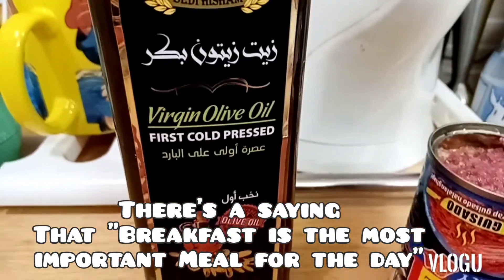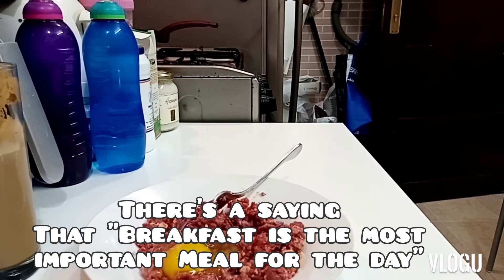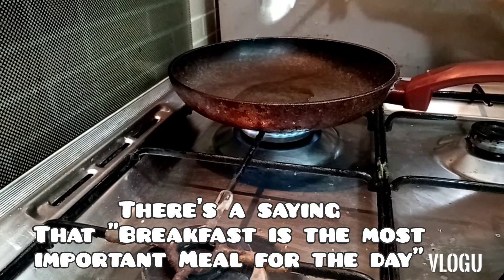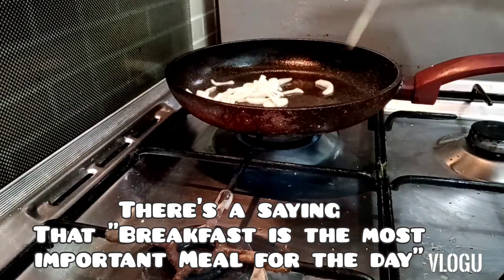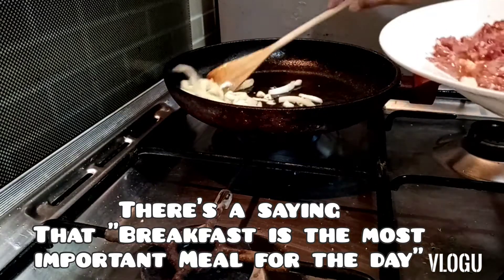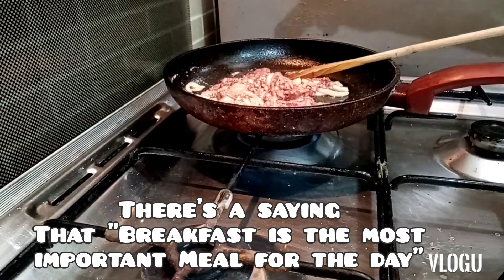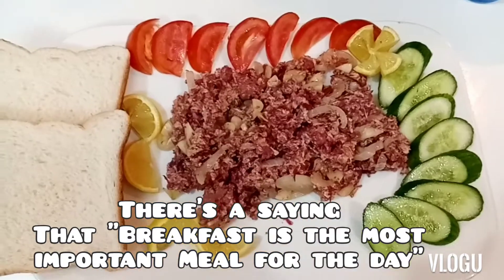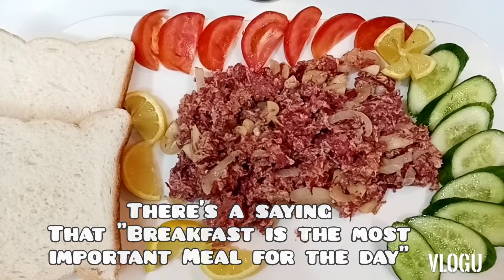Making Healthy Breakfast #😋😍//YOJZ VLOG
There's a saying that "Breakfast is the most important meal for the day" making my healthy, yummy & affordable and easy to prepare for breakfast